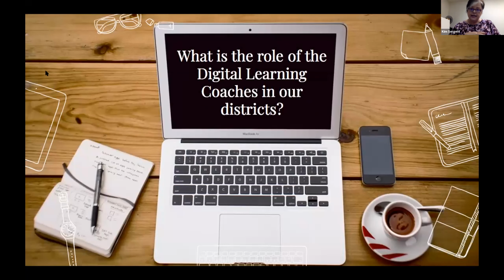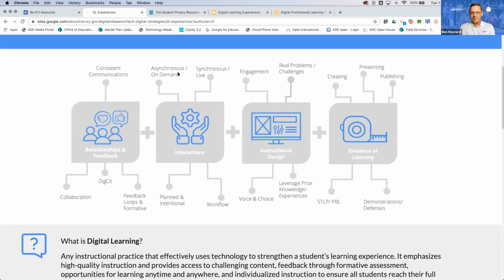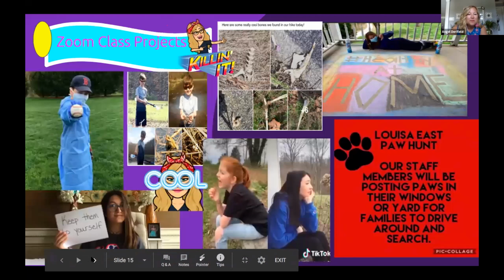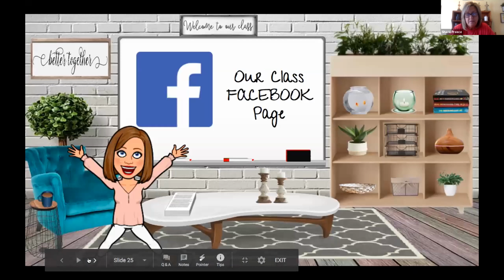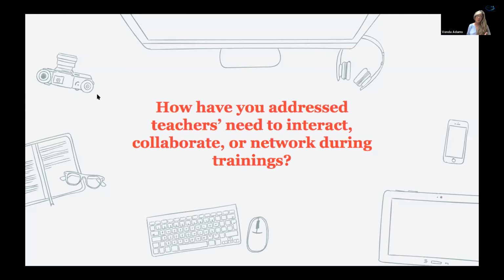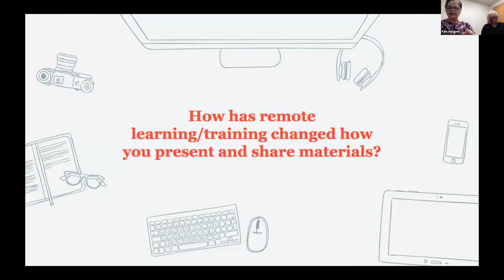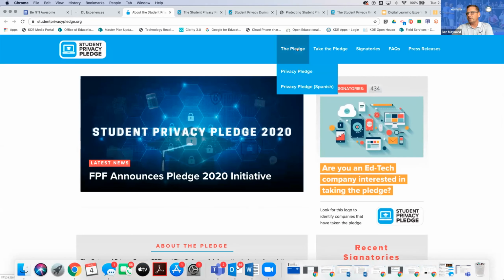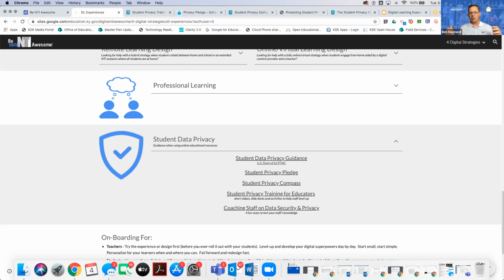Digital Learning Experiences - Digital Learning Design Lab Initiative